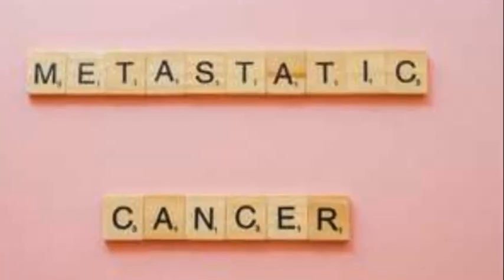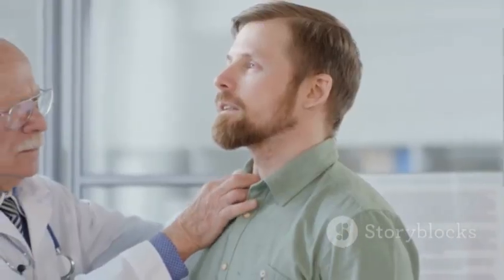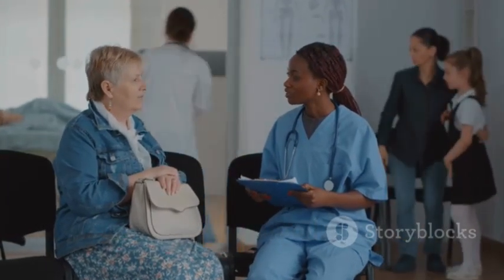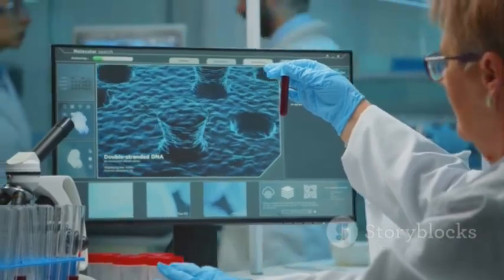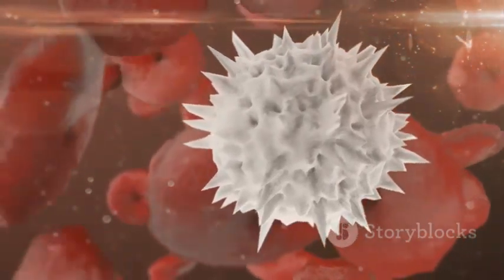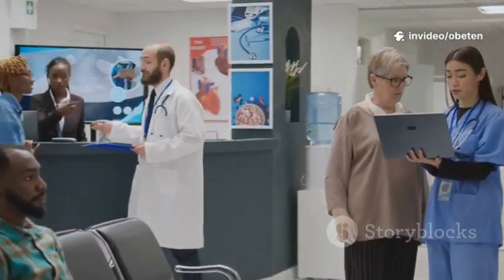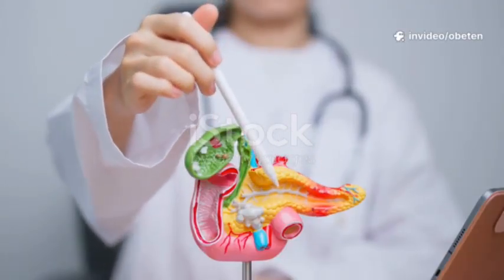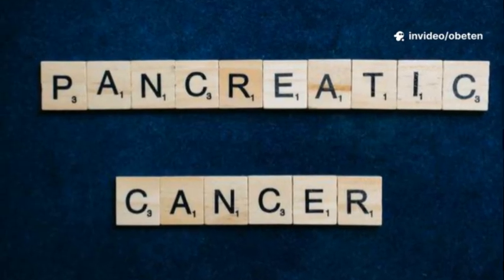Cancers and causes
Causes of cancers and related symptoms